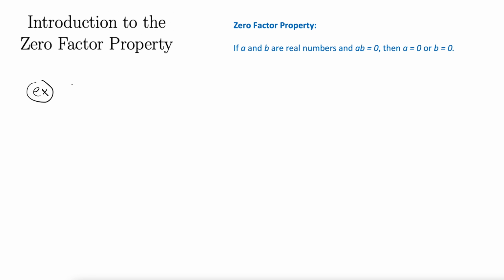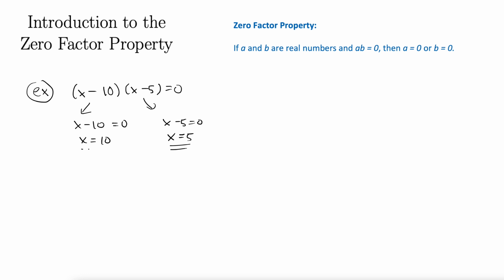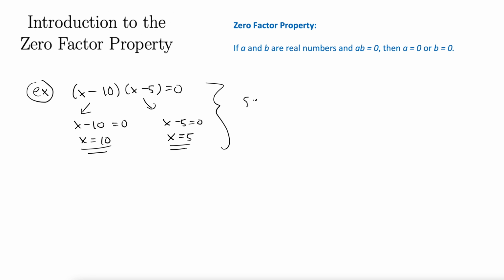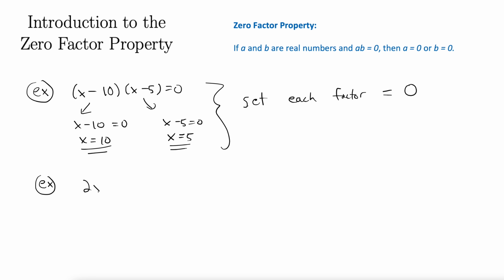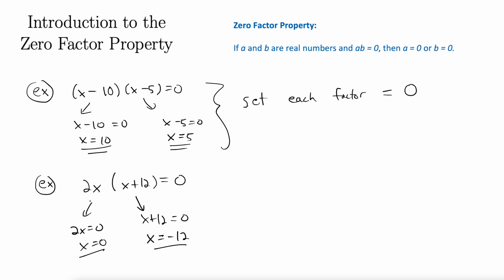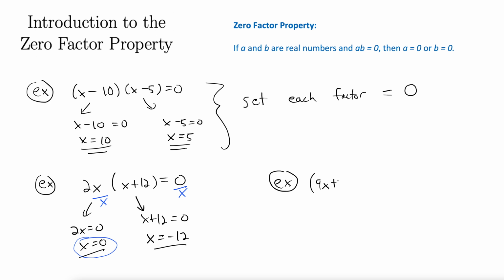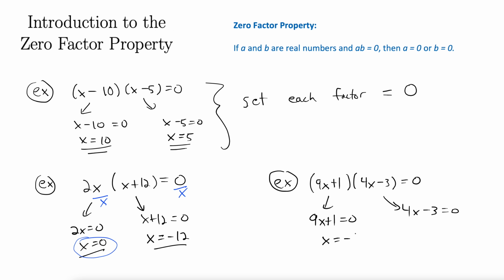Introduction to the Zero Factor Property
This video introduces the Zero Factor Property (if ab=0, then a=0 or b=0) and gives a few worked examples including:

(x-10)(x-5)=0
2x(x+12)=0
(9x+1)(4x-3)=0